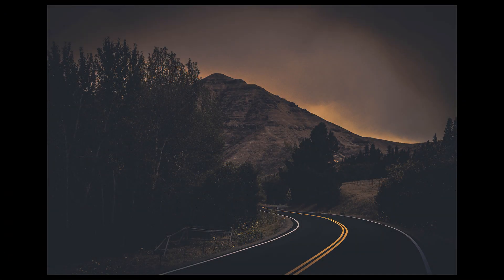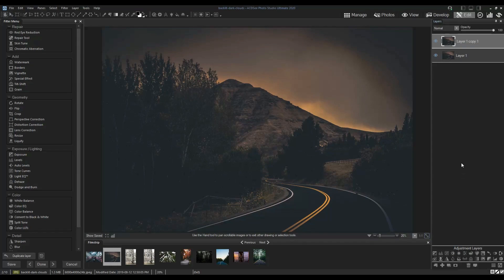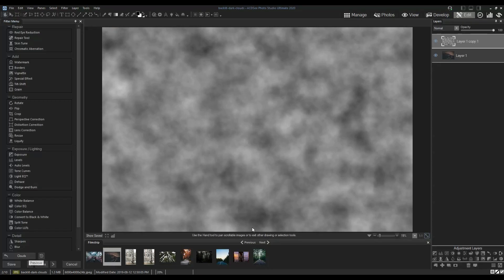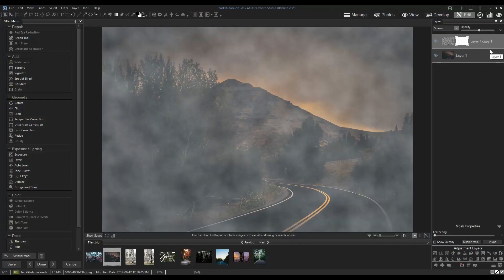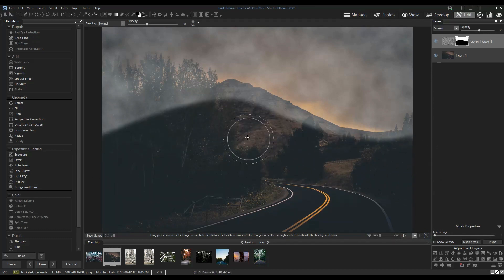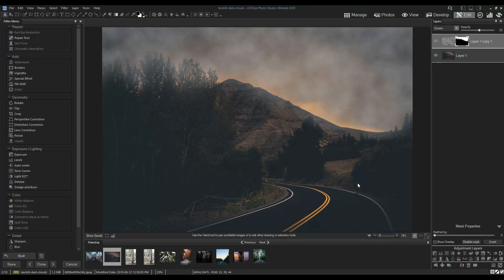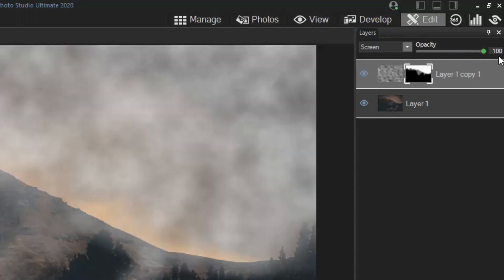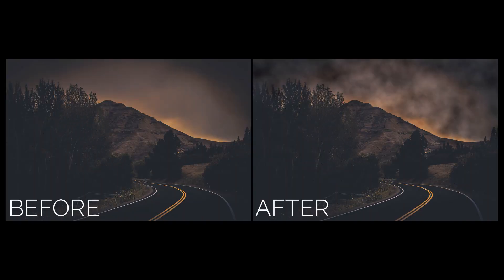Fog Overlay Effect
Learn a quick and easy way to add a fog overlay effect or mist to your photo using ACDSee Photo Studio Ultimate.